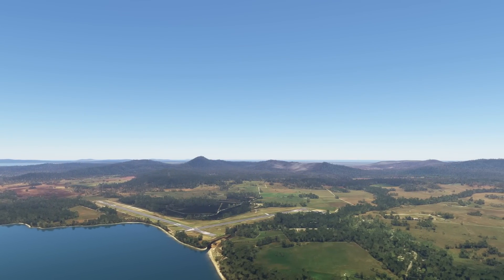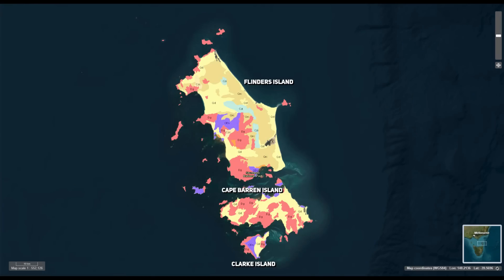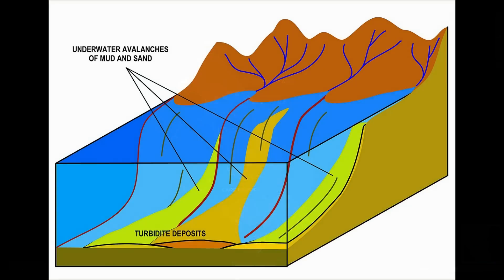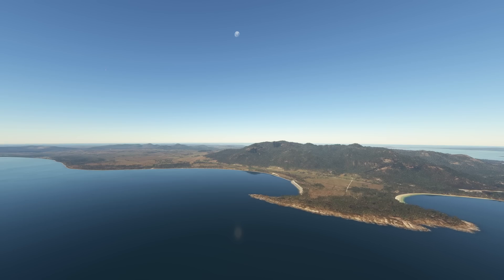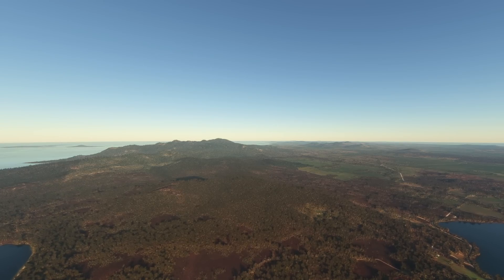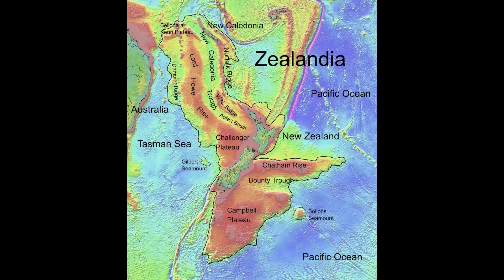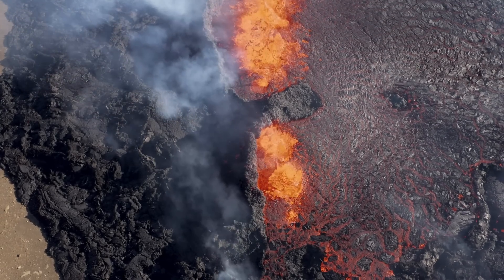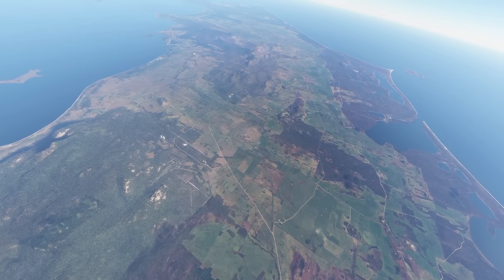How This Australian Island Rose from the Deep Sea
In this in-depth exploration of Flinders Island, we uncover the island’s incredible geological journey that took it from an ancient sea floor to the rugged landmass off the coast of Tasmania we see today. Flinders Island’s geology offers a unique window into Australia’s geological past, where millions of years of tectonic activity, volcanic eruptions, and marine sedimentation have crafted a landscape filled with fascinating rock formations, mineral deposits, and historical sediment layers.

This video dives into the transformative periods that shaped Flinders Island’s geological identity. We begin with the Ordovician period, around 485 million years ago, when the area that now forms Flinders Island was submerged under a deep sea, accumulating marine sediments and turbidites. These underwater landslides and sediment flows laid down the foundational layers of the Mathinna Supergroup, showing how marine environments deposited mudstone, micaceous quartz, and other rich sediments on the ancient seabed.

The Devonian Uplift and Tabberabberan Orogeny

Moving forward to the Devonian period, we witness how the Tabberabberan Orogeny, a significant tectonic event, uplifted Flinders Island and adjacent areas from the ocean depths. This powerful orogeny compressed the crust, generating heat and pressure that led to the formation of massive granite batholiths deep within the Earth’s crust. Over time, these granite formations cooled and solidified, and through isostatic rebound and relentless erosion, they gradually rose to the surface. Today, these Devonian granites are among the oldest exposed rocks on the island, dominating its landscape and giving rise to the unique mineralogy, including the well-known Killiecrankie “diamonds”—a type of clear topaz mistaken for diamonds when first discovered.

Volcanic Activity and the Impact of the Cenozoic Era

The story doesn’t stop there. Following a long period of tectonic stability, the Cenozoic Era brought renewed geological activity to the region. With the rifting of Zealandia from Australia and the opening of the Tasman Sea, tectonic forces shifted from compression to extension, leading to volcanic eruptions across the island. This period of volcanic activity during the Cenozoic (66 million years ago to present) introduced basaltic flows, rhyolite deposits, and explosive eruptions, further adding to the island’s geological diversity. These eruptions left behind volcanic rock, such as tuff and basalt, spread across Flinders Island’s surface. While erosion has weathered many of these formations, scattered tuff and basalt deposits reveal the remnants of these ancient volcanic events.

Limestone Dunes and Marine Deposits

Flinders Island’s coastal regions reveal yet another layer of geological history: calcareous dunes formed from wind-blown calcium carbonate particles, likely originating from ancient marine life. Over time, these dune formations became consolidated into what we know today as the Palana Limestone, rich in fossil fragments of marine organisms like bryozoans, echinoids, and foraminifera. Some limestone deposits suggest a former marine transgression during the Miocene and Pliocene epochs, when rising sea levels reshaped the landscape and left marine sediments in shallow seas. These alternating periods of marine transgression and regression, followed by erosion and wind-driven processes, created the complex layers and limestone structures observed on the island today.